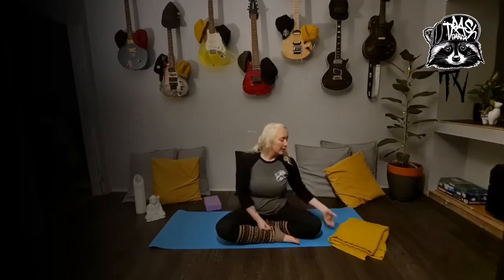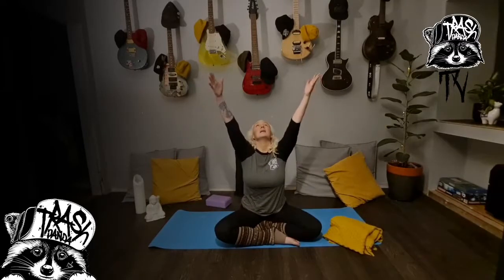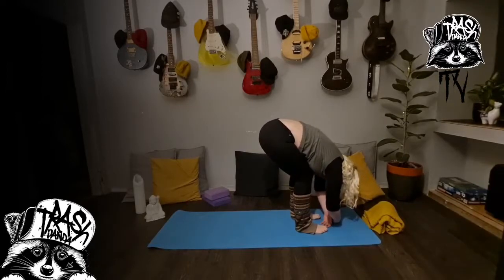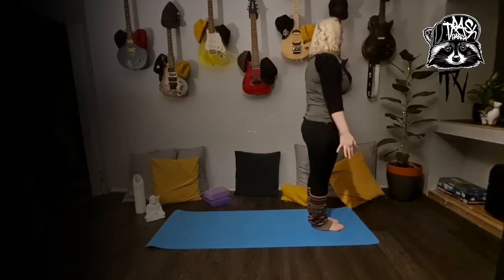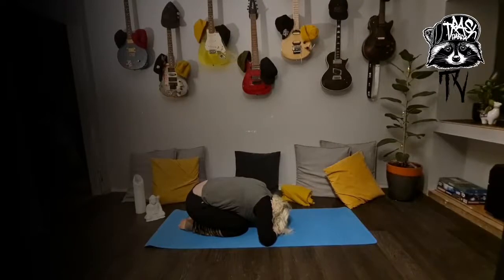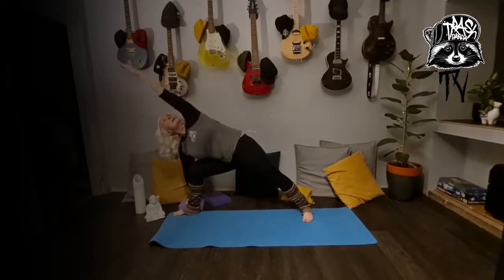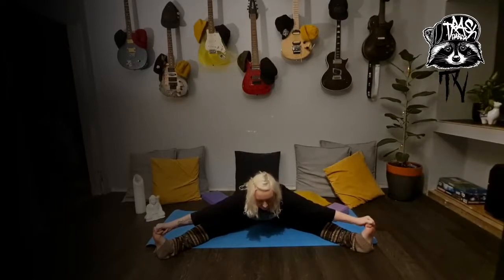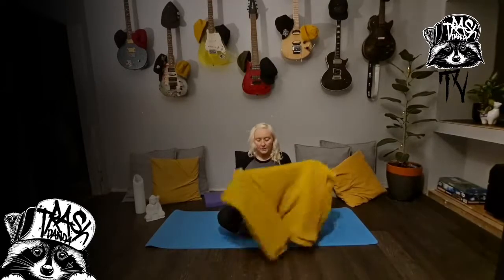Slow Down Sunday - Yoga with Kirsty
Trash Panda proudly presents the first in a weekly series of free yoga sessions. This Slow Down Sunday class is taught by the wonderful Kirsty from Down to Earth Yoga and suitable for all abilities.

We are focused on offering ways to improves people's wellbeing free of charge!

Namaste